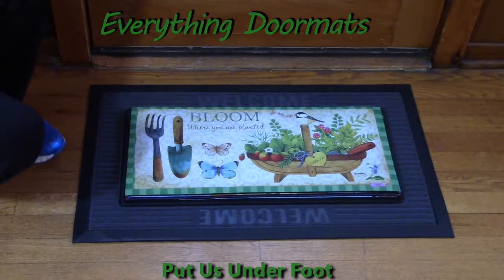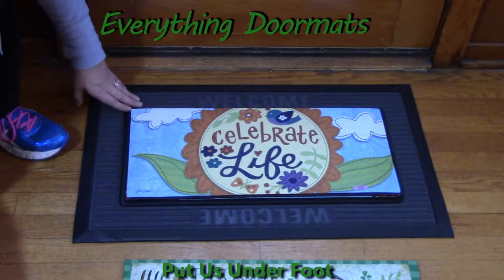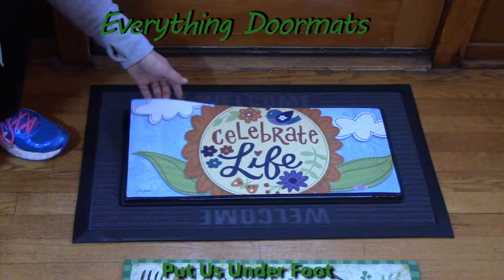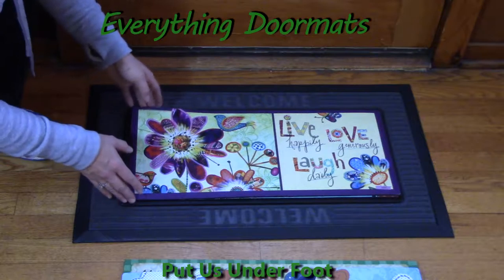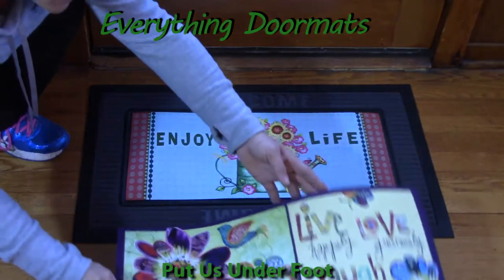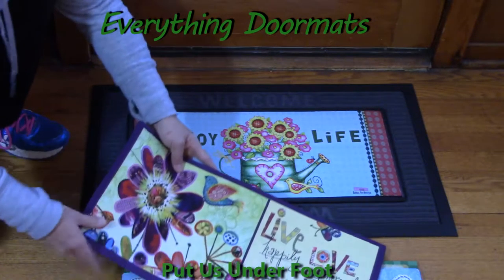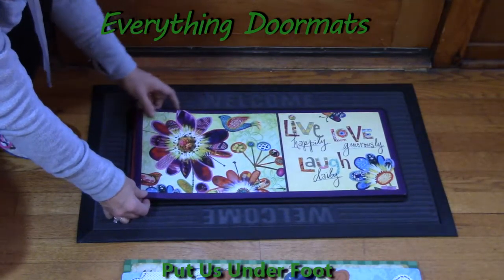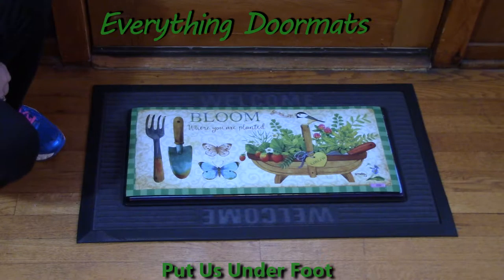Sayings Sassafras Insert Doormats - 18 x 30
Everything Doormats is a premier online retailer of all things doormat. Over the years we have grown to encompass a large number of items including doormats, area rugs and car floor mats.

Founded by William & Nicole Wychulis this small business venture started out as a simple eBay venture and has since grown into a well respected, branded and recognized doormat retailer. William & Nicole still take part in the daily operations of the business and work tirelessly to offer their customers the most complete line up of doormat & welcome mat products available.

To help their customers even more William & Nicole have put together a series of short videos showing off the different features of their mats. This video shows a variety of our 2017 Sayings Sassafras insert doormats.